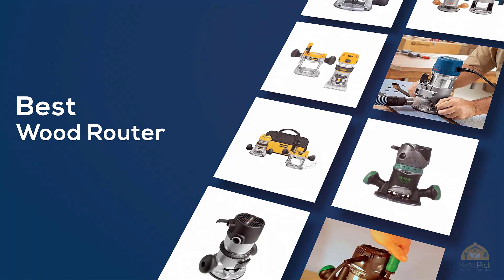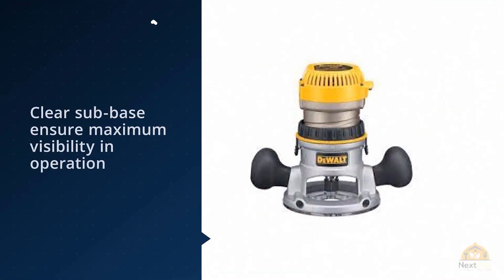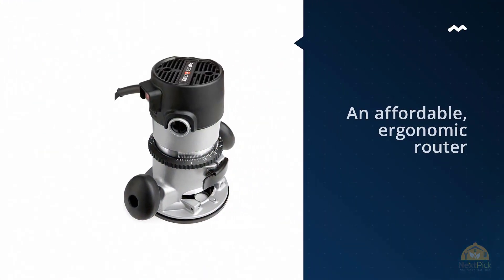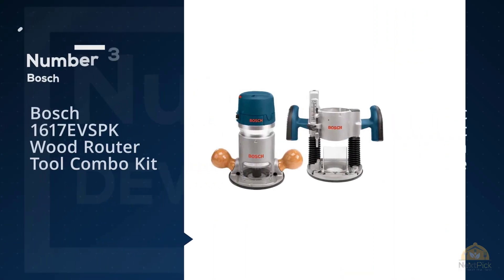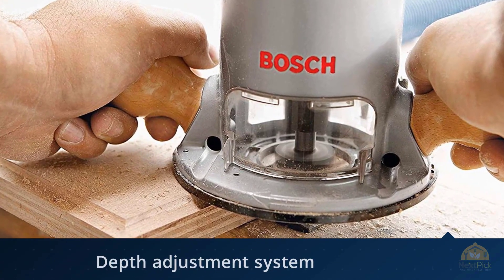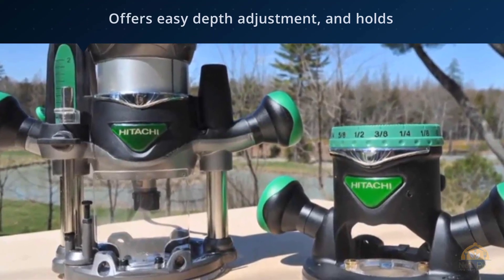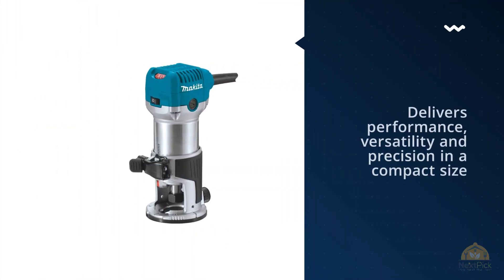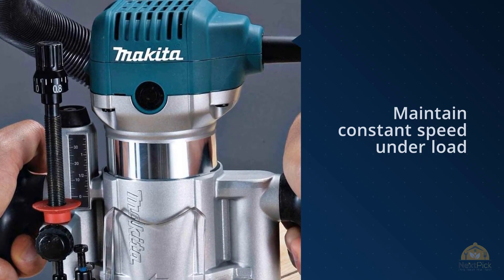Top 5 Best Wood Router Review in 2024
Best Wood Router featured in this video:
0:23 NO.1. DEWALT Router Fixed/Plunge Base Kit
1:11 NO.2. PORTER-CABLE Router, Fixed Base, 11-Amp
1:53 NO.3. Bosch 1617EVSPK Wood Router Tool Combo Kit
2:48 NO.4. Hitachi M12VC 2-1/4 Peak HP Variable Speed Fixed Base Router
3:31 NO.5. Makita RT0701CX7 1-1/4 HP Compact Router Kit

What Is A Wood Router?
A genuine woodworker realizes how to function wood so as to make their own household items. On the off chance that you are new to this field, you should realize that the best device to make your assignments as simple as conceivable is a wood router. Purchasing as well as can be expected to be intense, given the assortment present in the market. There are sure characteristics that wood router will in general have and underneath, you are going to discover precisely what these characteristics are. You are additionally going to discover a rundown of the best wood routers that merit your time and energy just as an itemized depiction of why they are the most elite.

What is the best Wood Router?
We strive to review as many products as we can, read realtime reviews, and made our own ranking. We welcome all your comments.